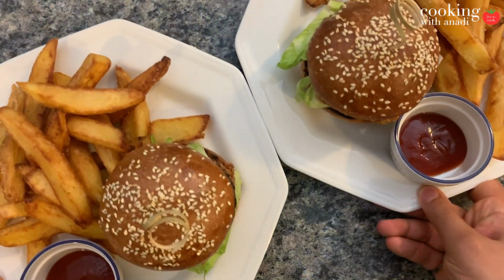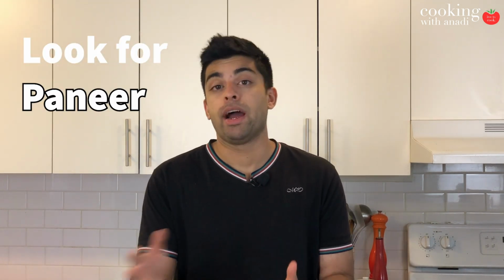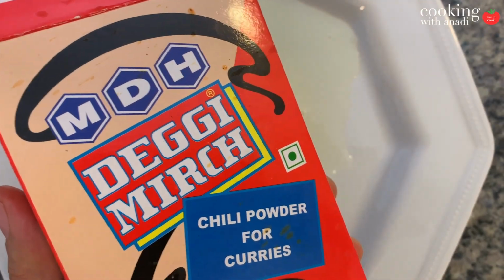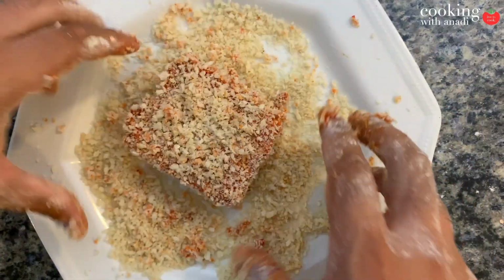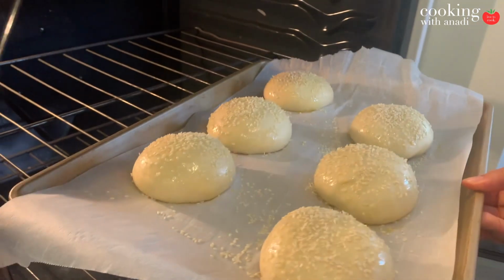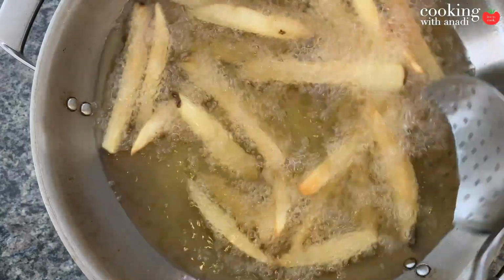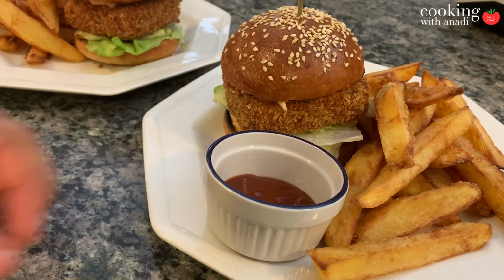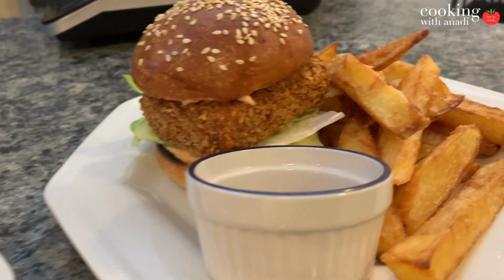Crispy Paneer Burger - BETTER than McDonald’s! | Indian Cottage Cheese Burger | Best Paneer Recipe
Crispy paneer burger is an Indian vegetarian burger patty recipe. Paneer is known as “Indian cottage cheese.” This crispy paneer burger will be slightly spicy, with a breading mixture made with Panko breadcrumbs, red chilli powder, salt and pepper. The paneer patty will be fried in oil, and the burger will be served with homemade spicy mayonnaise.

PRODUCTS USED:
Cutting board
Mixing bowl
Chef's knife
Grill pan
Mixing bowl
Slotted spoon
All-purpose flour
Wire rack
Garlic press
Deggi mirch
Panko breadcrumbs

00:00 Hi!
00:29 What is paneer and where to find it?
01:16 Bread your patty
02:56 Getting fries and burger buns ready
04:19 Time to fry!
04:52 Assemble the burger!
05:11 Yum!
05:37 Props to McDonald's India!